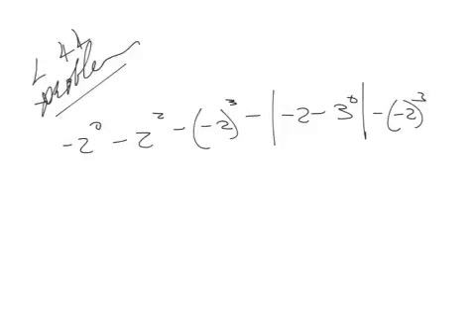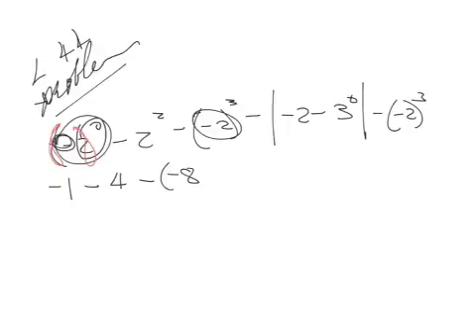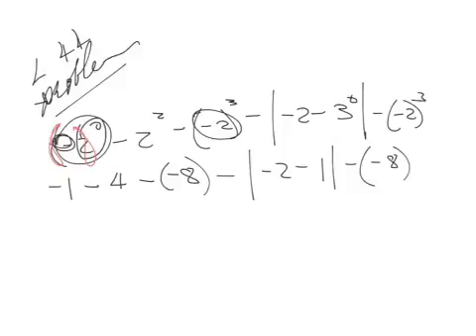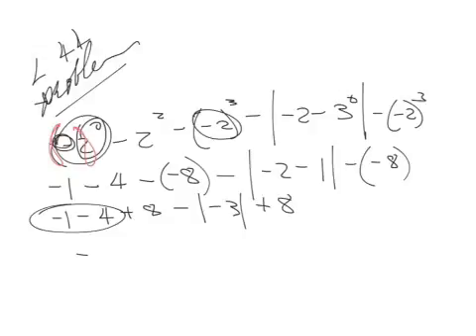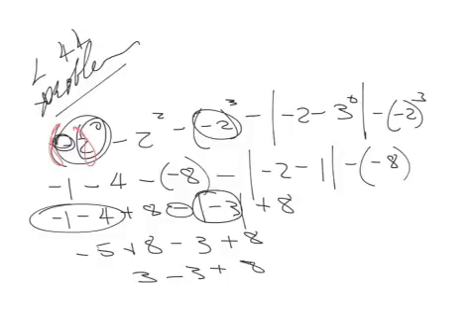L 44 problems, algebra 2